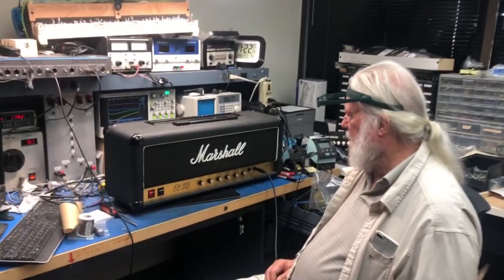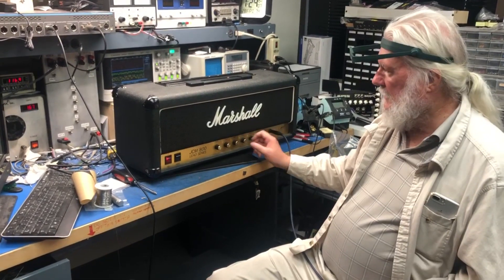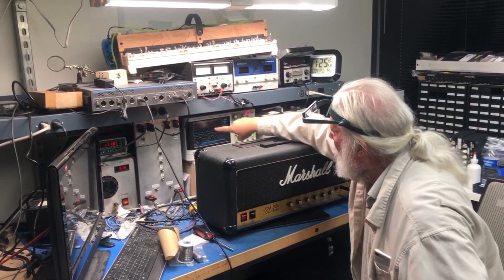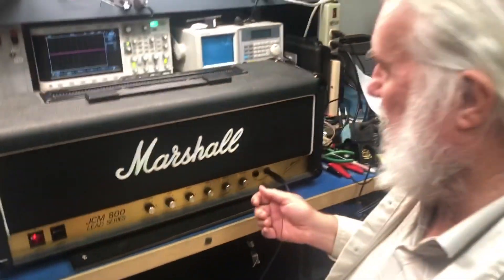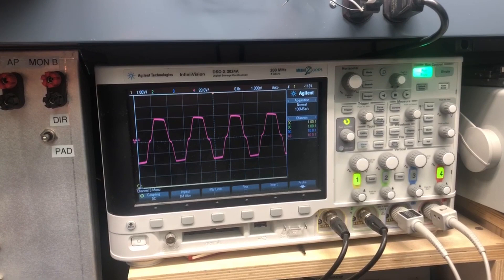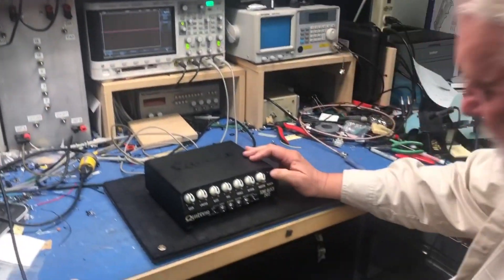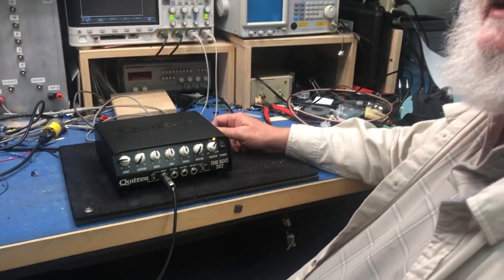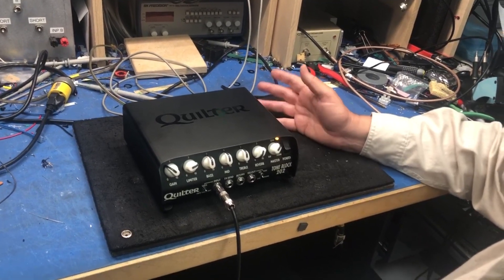Pat Quilter of Quilter Labs examines a Marshall JCM 800 and compares to a Quilter Tone Block 202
Pat reviews some of the behaviors of this vintage JCM 800 and compares it to his patented all analog circuitry in a Tone Block 202.